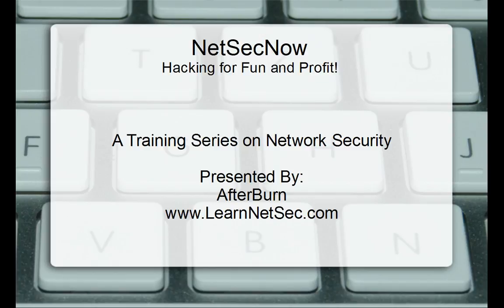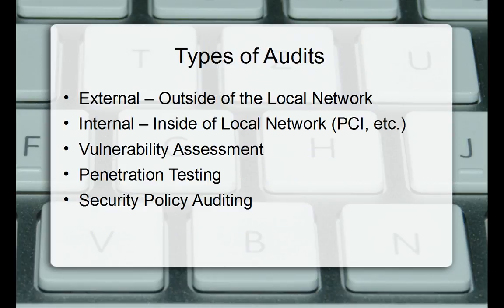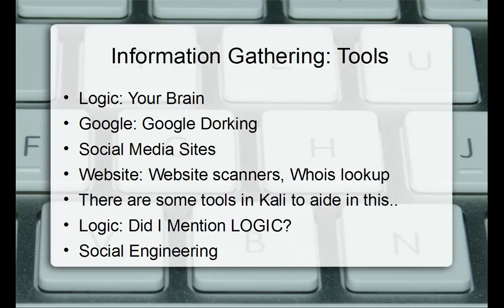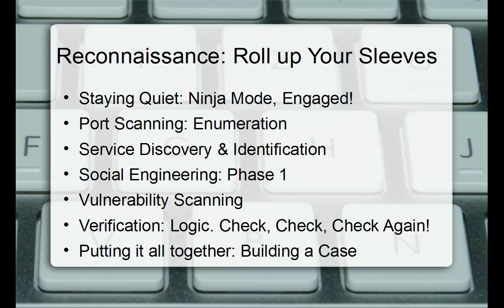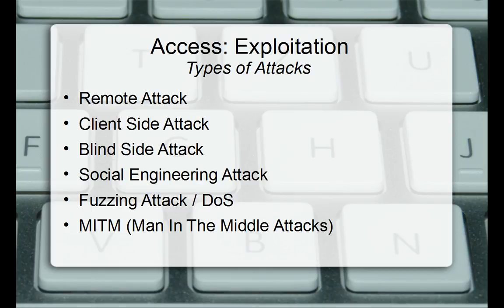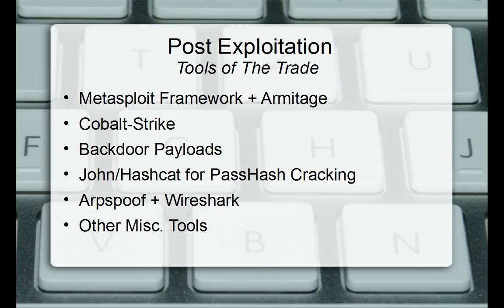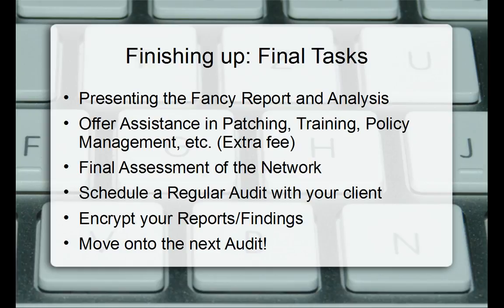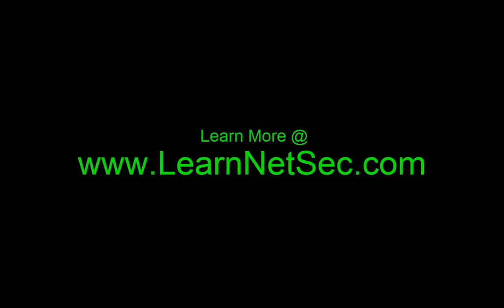Network Security Phases Introduction For Beginners PT.1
This Video talks about the Correct Phases and Flow of a Professional Network Security Audit / Penetration Test. This is Part 1 of a multi-part series, teaching you exactly how to PenTest and Audit a network. Using our Virtual Lab, we are able to simulate a basic Network to Practice our techniques on, and show you how to go about Auditing and Pen Testing. Step-By-Step How-to! Links: